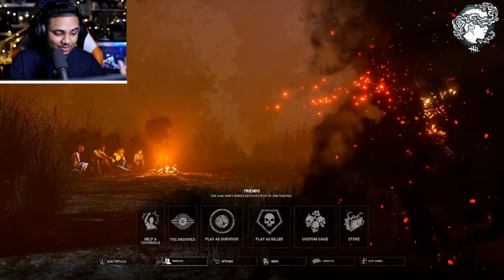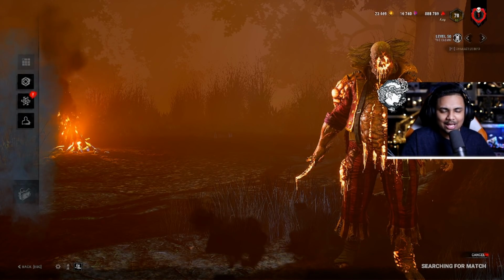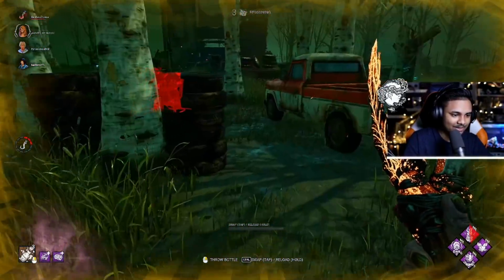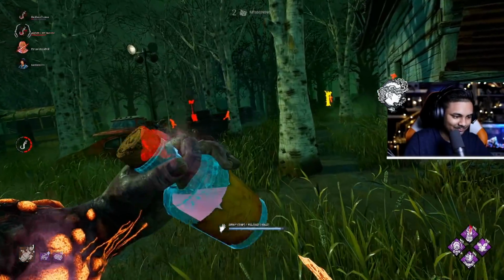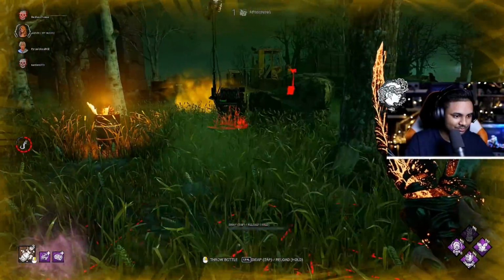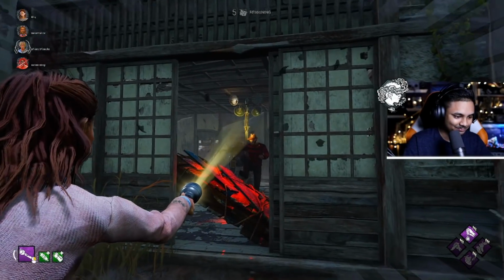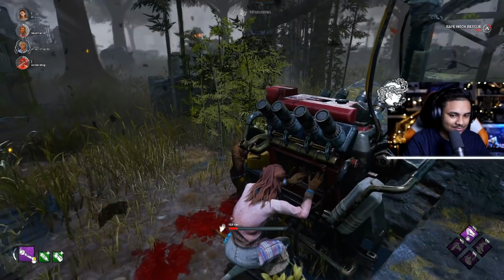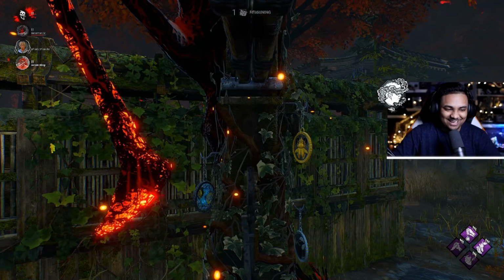Dead By Daylight Mid-Chapter Patch! - Clown Reworks, Stranger Things Cosmetics, New UI and more!